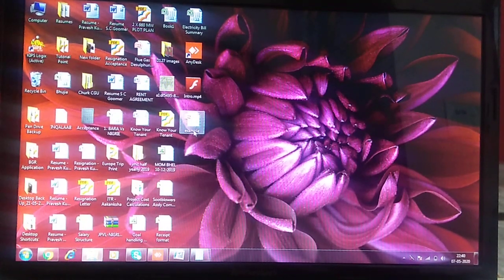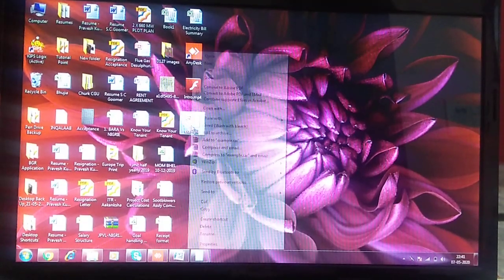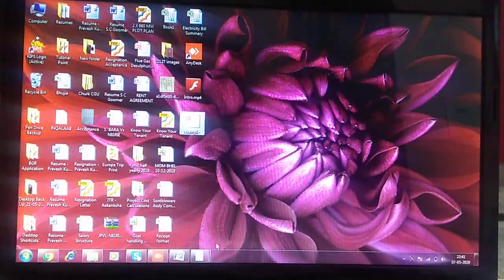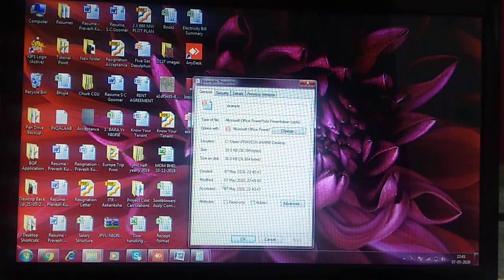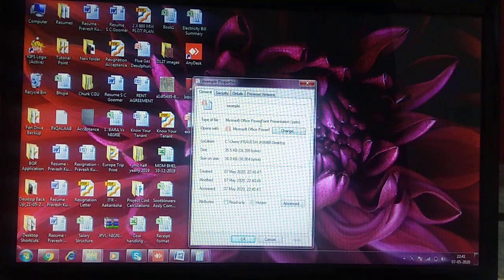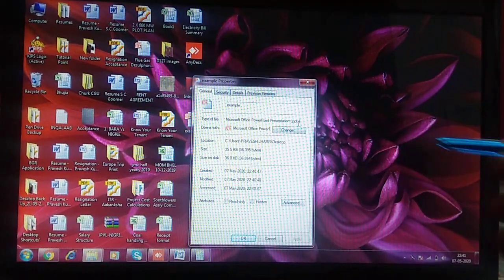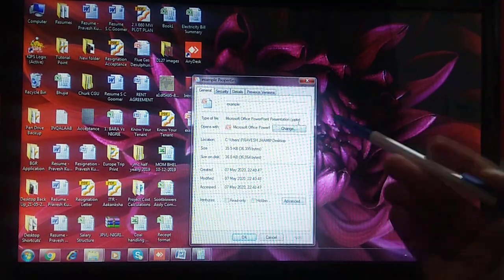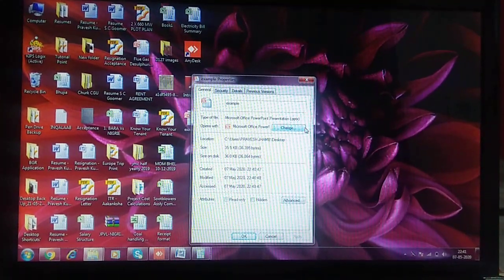Computer, Class 6, Chapter 2, Part 2, File Format